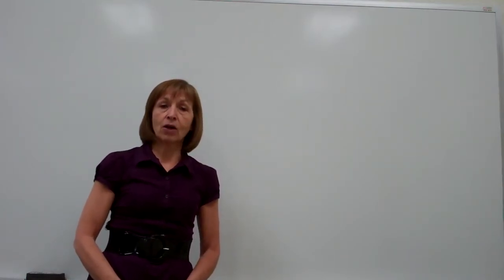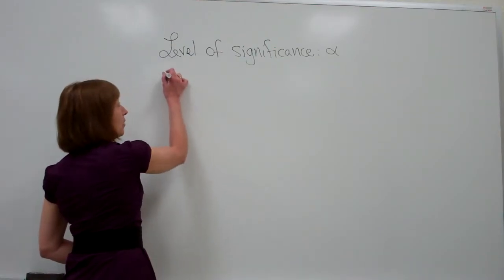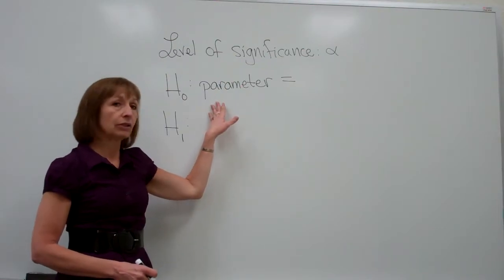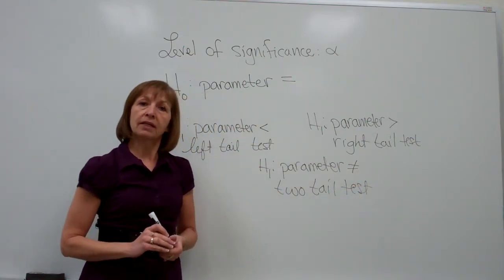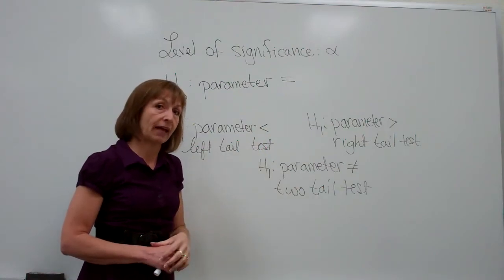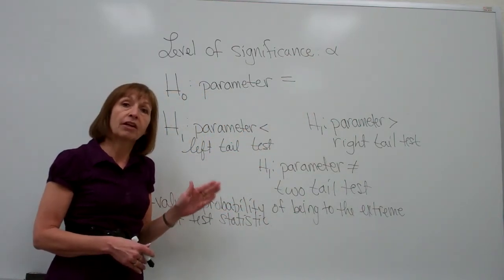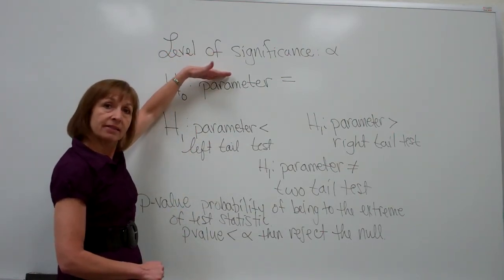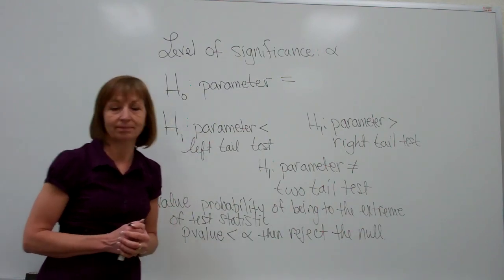General components of a hypothesis test explained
This video gives an overview of the general components present in all hypothesis testing work instead of giving a specific example.